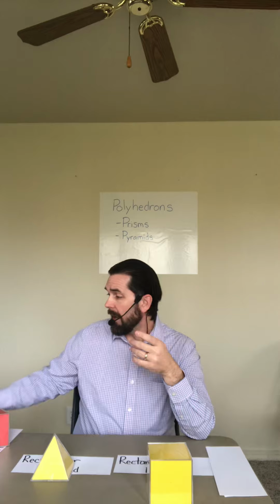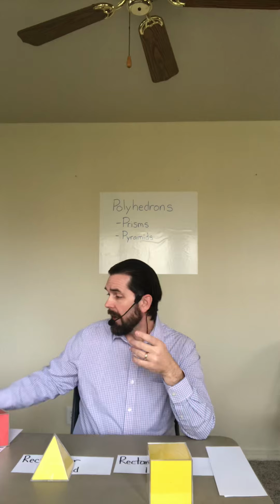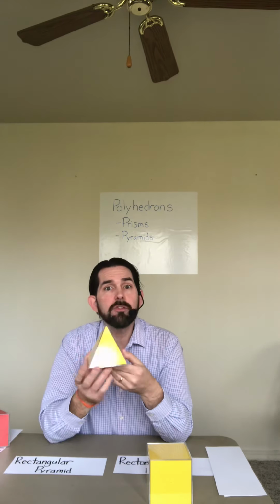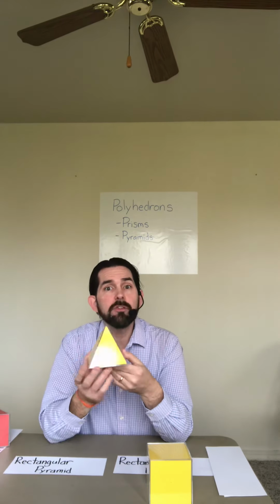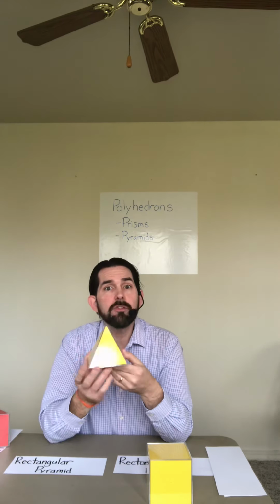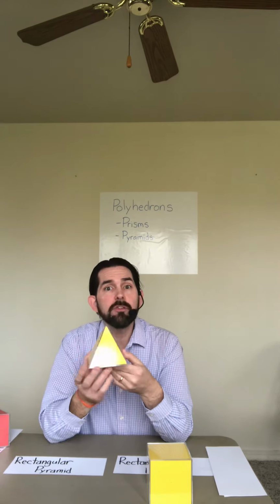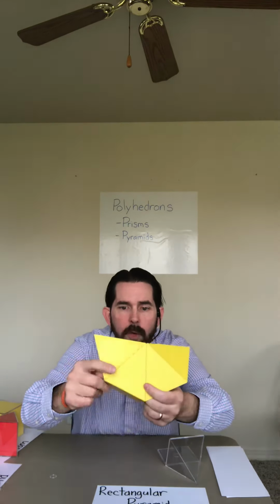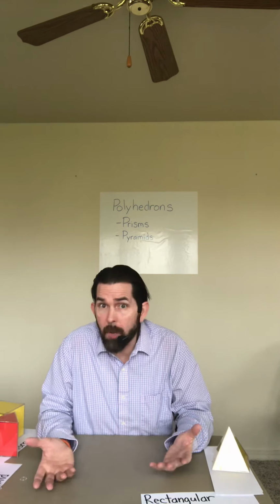Prisms and Pyramids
This video explains how to identify prisms and pyramids